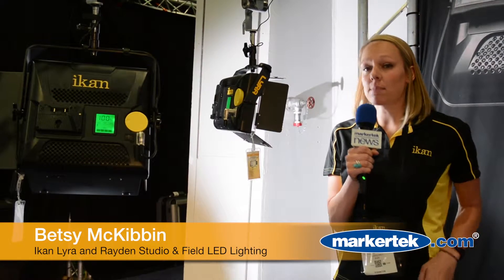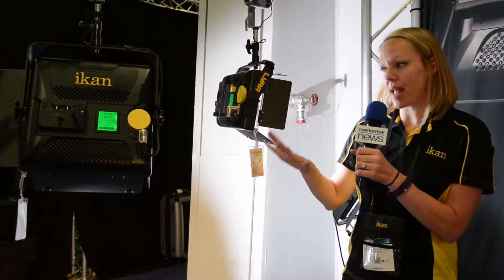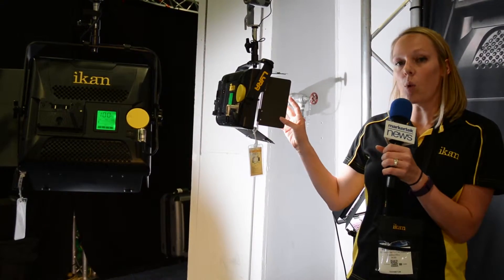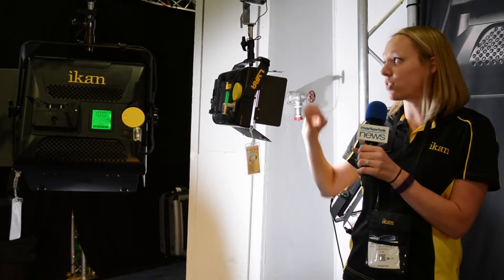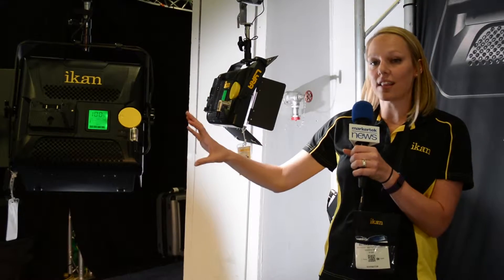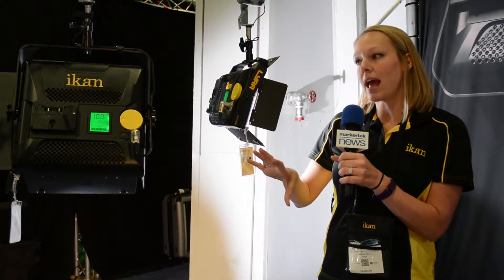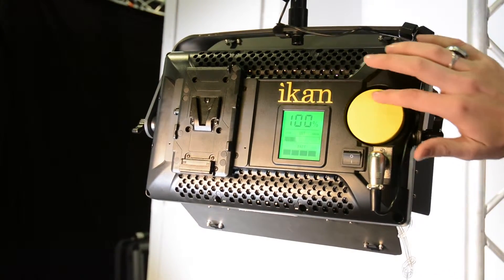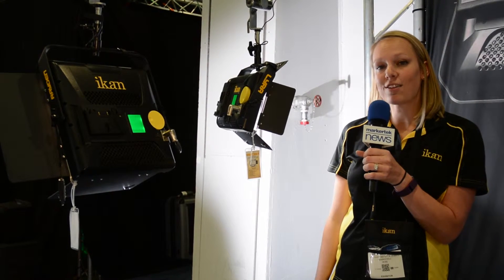Ikan Lyra and Rayden Studio & Field LED Lighting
Ikan’s lights are designed and built for professional photographers, videographers and cinematographers who want high quality at an affordable price. At the 2016 NAB Show held at the Las Vegas Convention Center April 16-21, Ikan will be releasing the next generation of Ikan’s LED light family – the Lyra LED Soft Lights that bring enhanced features, improved design, as well as upgraded high-quality materials.

With the high CRI LED chips combined with a soft panel, the result is a beautiful, soft wrapping light. What’s unique about a Lyra Soft Light is how it creates a nice, clean shadow. Products in the Lyra line include the Lyra Daylight LED Half x 1 Soft Light (LW5), the Lyra Bi Color LED Half x 1 Soft Light (LB5), the Lyra Bi-Color LED 1 x 1 Soft Light (LB10), and the Lyra Daylight LED 1 x 1 Soft Light (LW10).

The Ikan Rayden LED light provides brighter 45-degree lenses that come in either bicolor or daylight color temperatures.

Featuring over 600 LEDs in the half by 1 and over 1100 LEDs in the 1 by 1, the combination of these two sizes give the customer more choices for lighting a set.

Rayden’s high CRI/TLCI also provides the production team with quality color fidelity, while the new shell design has a sleek and futuristic appearance with a single yellow knob that allows for quick adjustments and precise dial-in of color or brightness.

The proven Ikan barn doors with intensifiers are also included to allow for shaping the light.

Rayden lights come in either pro battery field configuration or in DMX512 configuration.